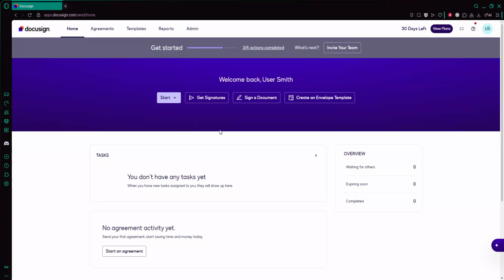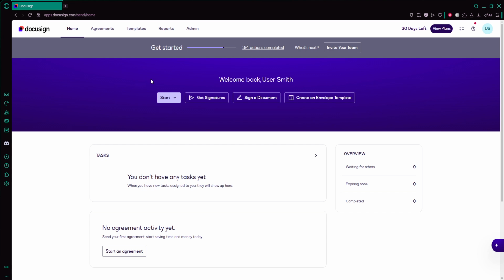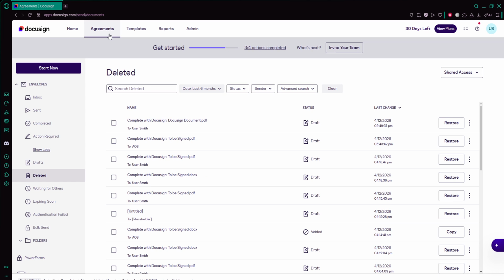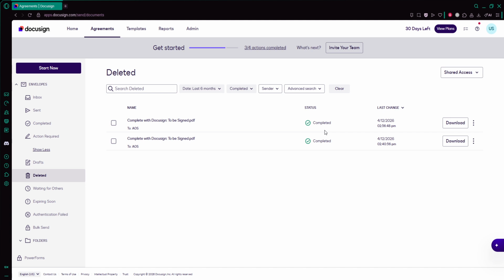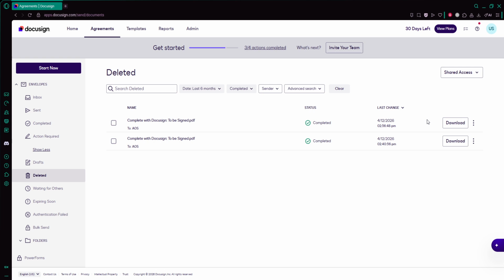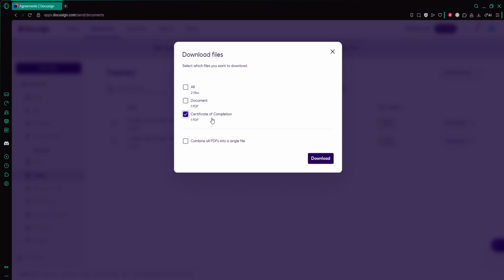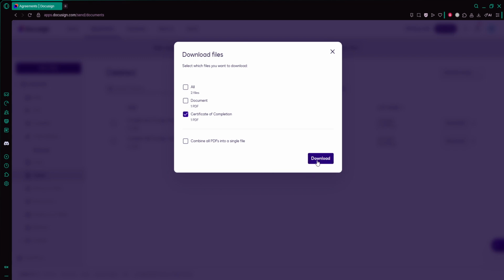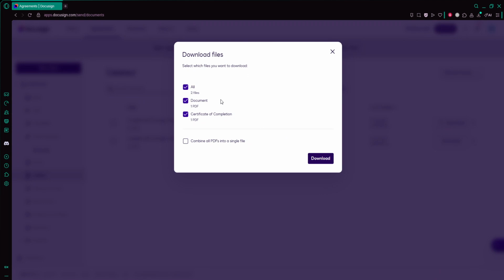How To Get Audit Trails In Docusign 2026 (Very Easy)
In this video, we will guide you through the process of obtaining audit trails in DocuSign, a crucial feature for ensuring accountability and compliance in your document management. Learn how to access and interpret audit trails to maintain the integrity of your signed documents.

By the end of this video, you will have a clear understanding of how to generate audit trails effectively. Watch till the end to enhance your document management skills!